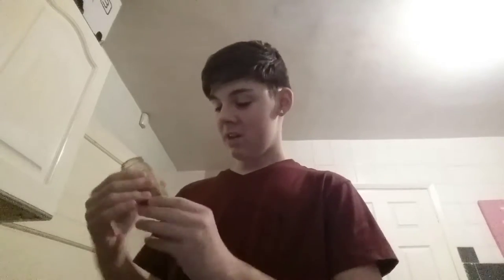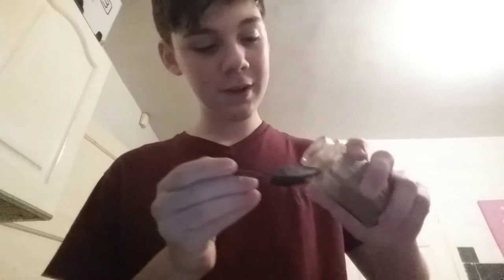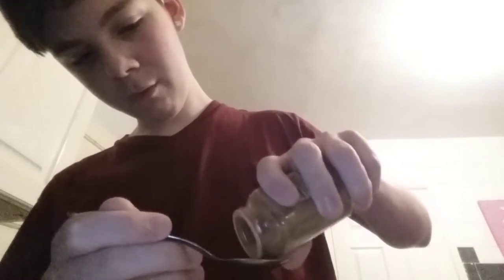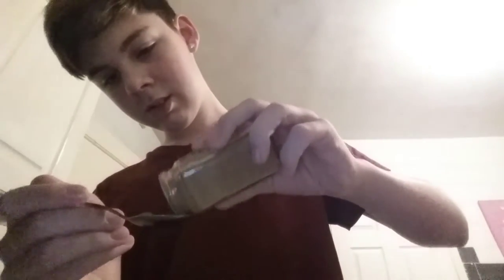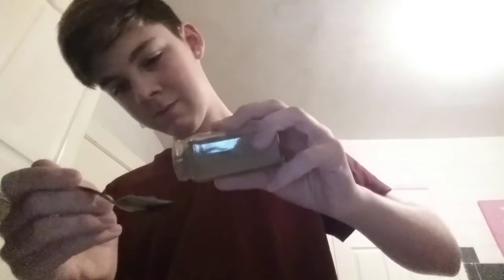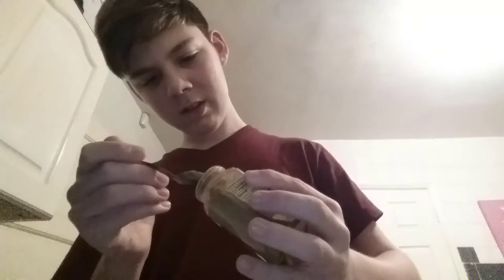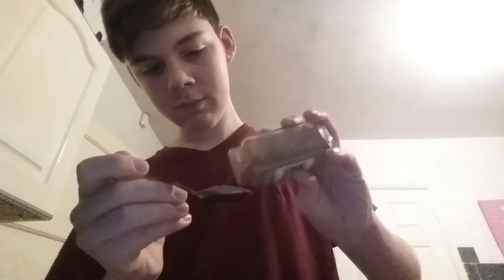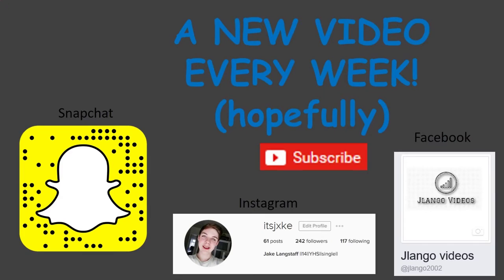CINNAMON CHALLENGE| gone wrong!